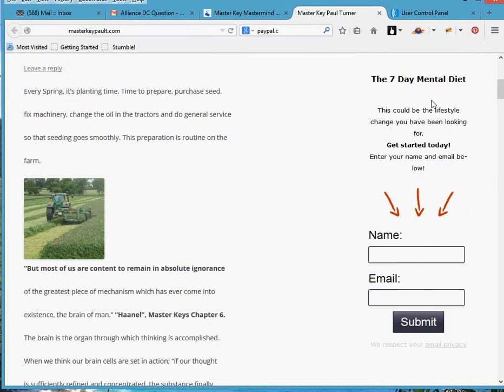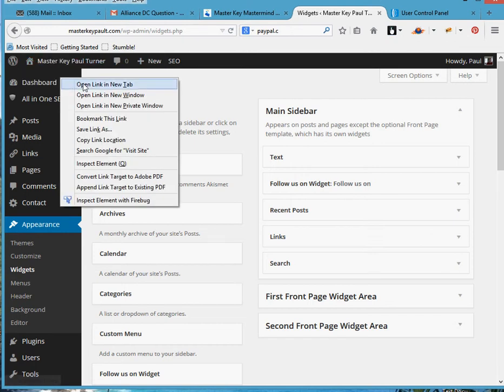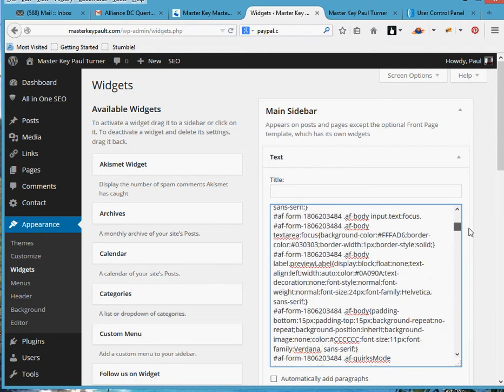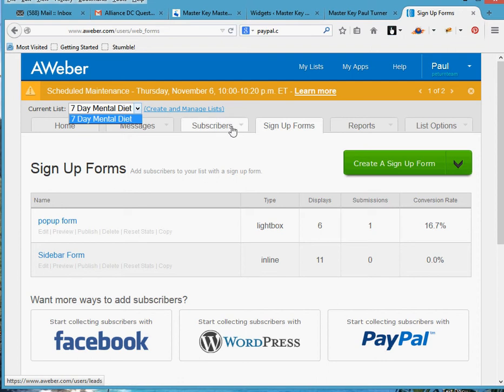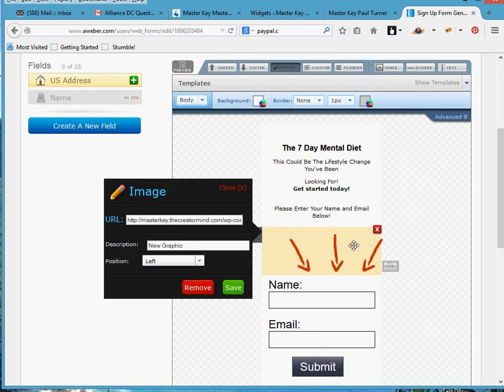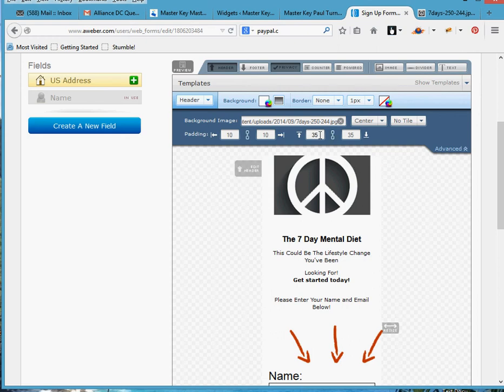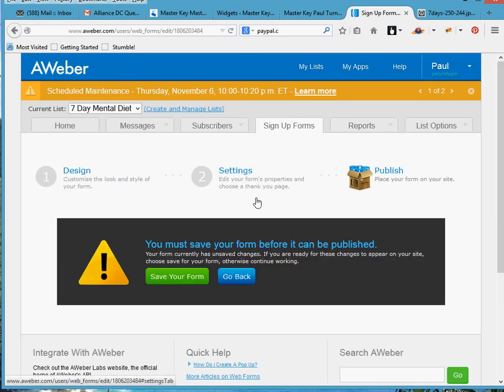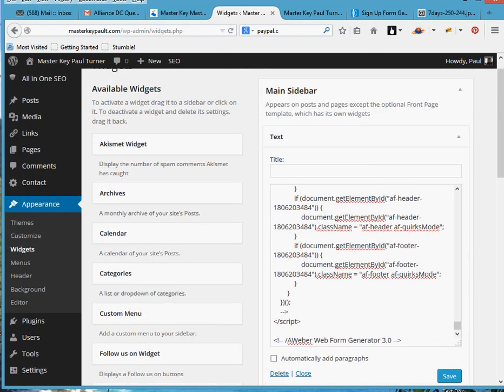Aweber Form in Wordpress Sidebar Widget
How to edit the sidebar form in a WordPress Turn-key Blog.  Widget sidebar form using Aweber.   Editing Aweber Forms
To Start a website and more free training: